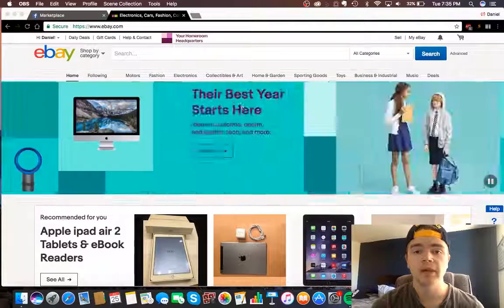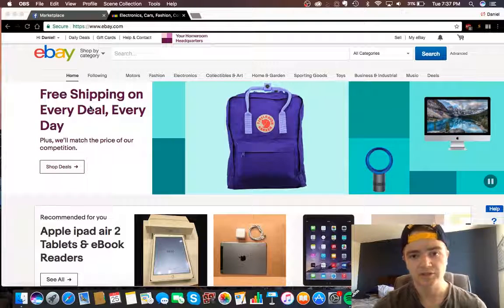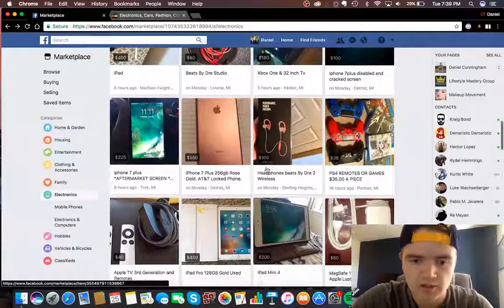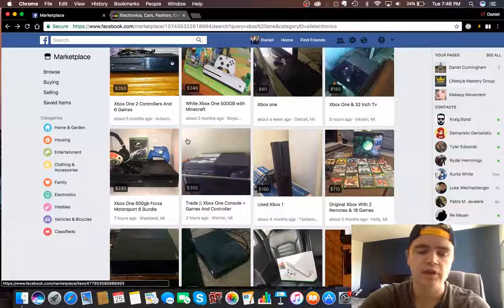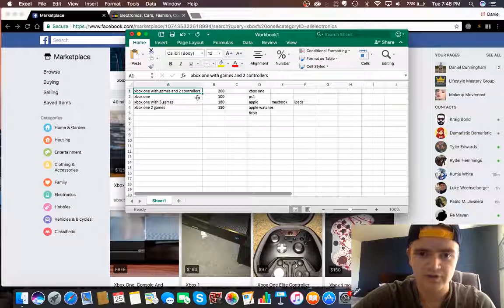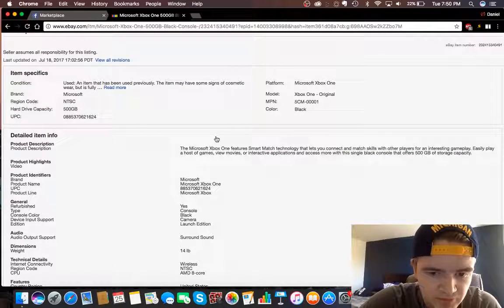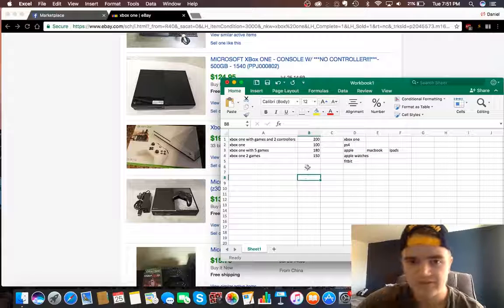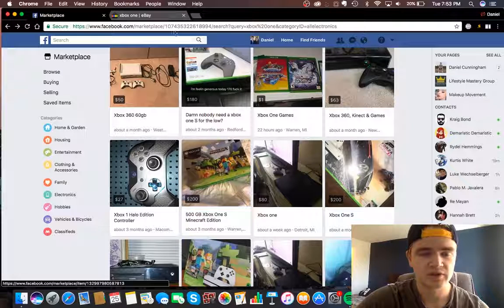How to Make $1000 Per Month on Facebook Marketplace 2019